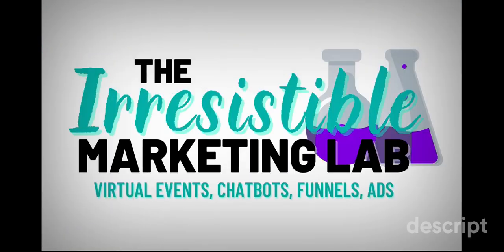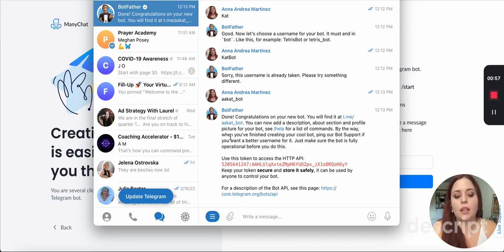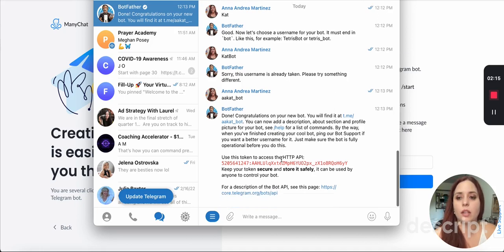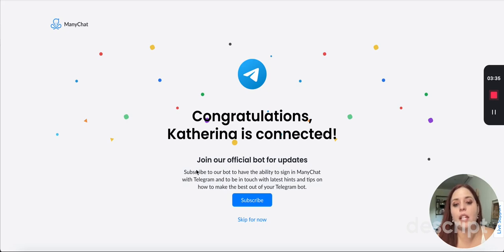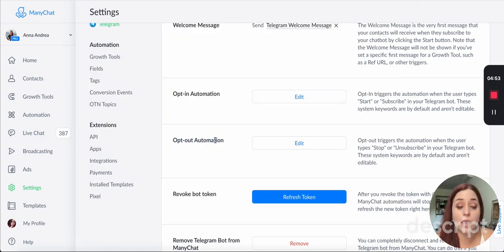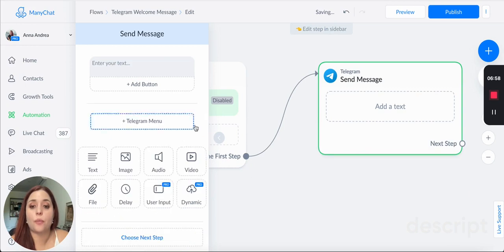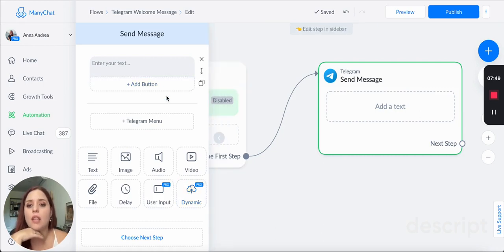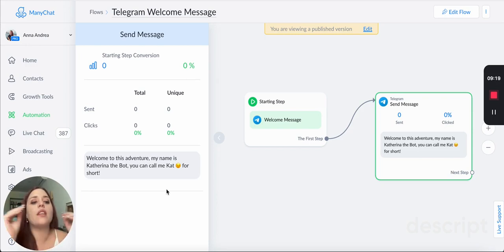How To Set Up Telegram Bot in Manychat 2022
So you're looking for a way to automate your social media marketing communication? Well, look no further! In this video, I show you how to set up Telegram Bot in Manychat 2022.

You can use this with your clients to send them specific flows like collecting emails for your leads, sending a keyword to get info, completing a quiz, or asking questions.

Need super cool editing and transcripts with ease?

💬 Chat Marketing Resources:
👉🏻 Don't Have Manychat?